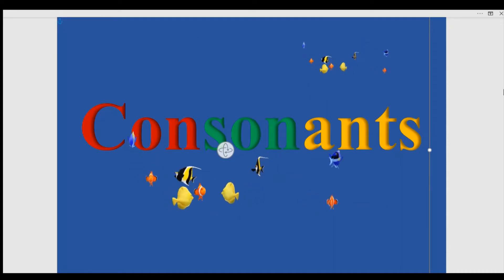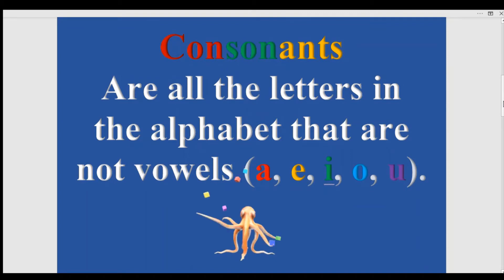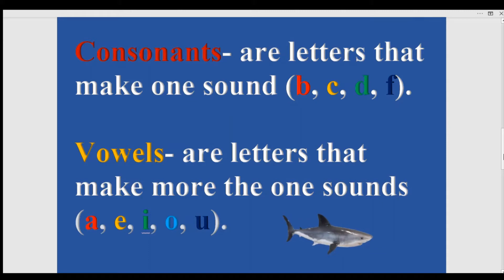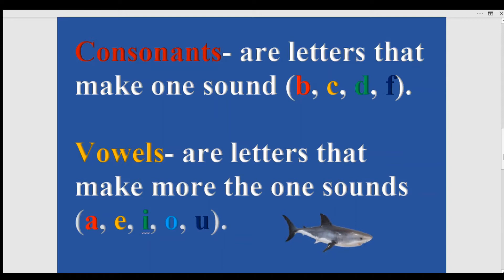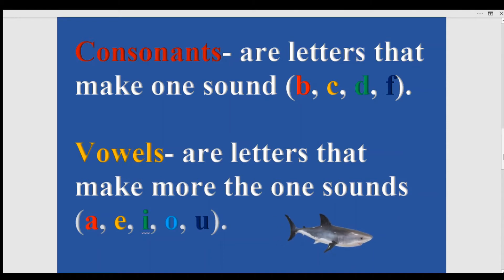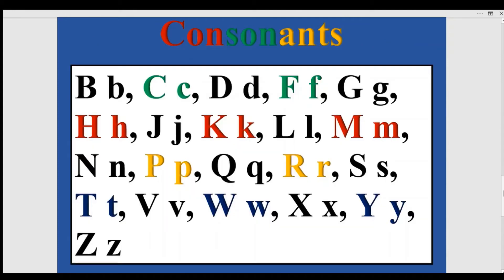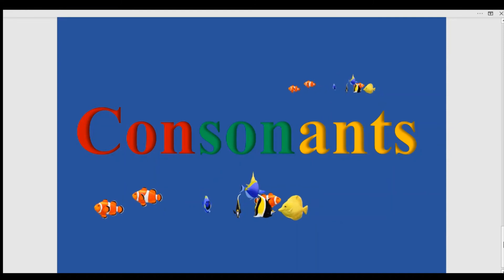Consonants and Vowels for Kids and Adults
An educational video that teaches Consonants and vowels.